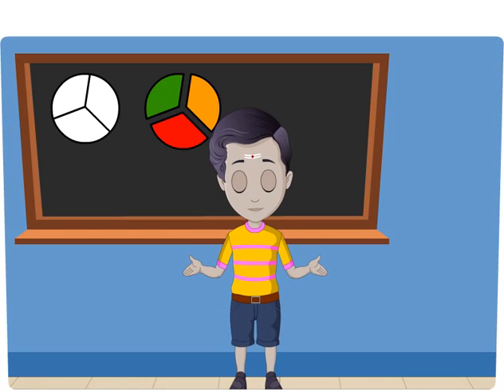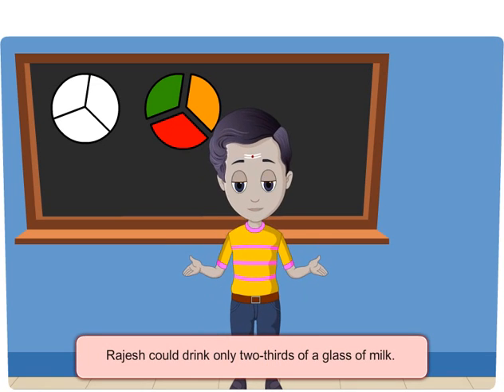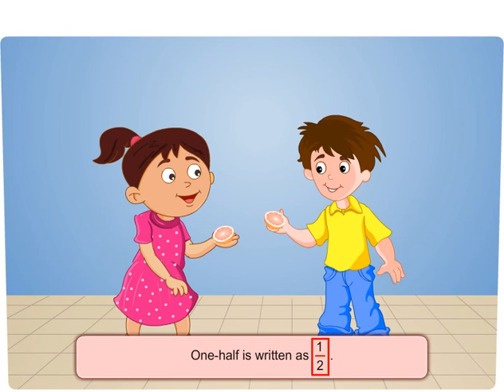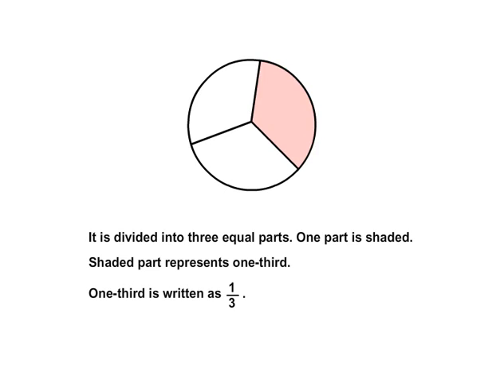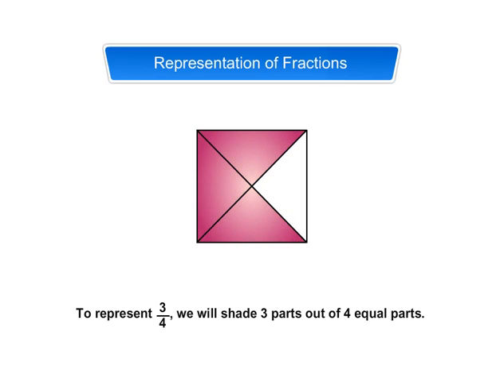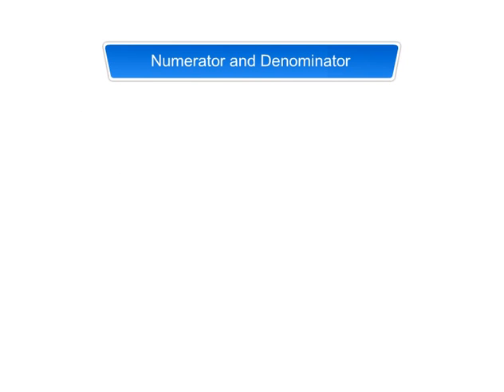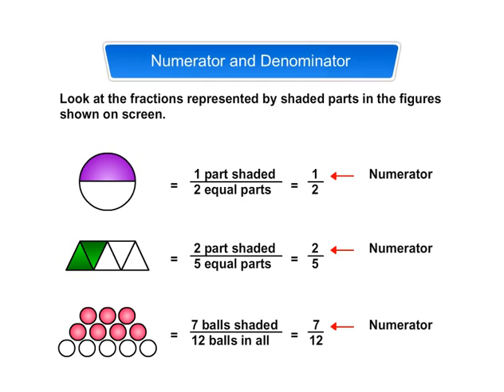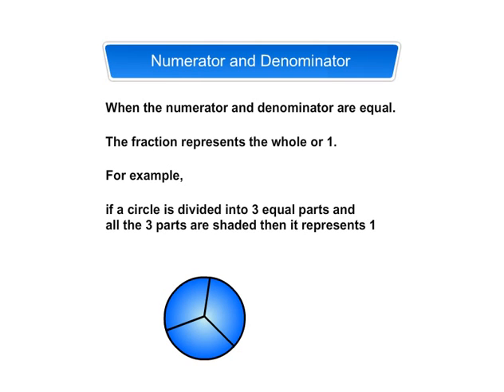Fractions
Learn about fraction as a part of whole, representation of fractions,  fraction as a part of a collection, numerator and denominator, etc.